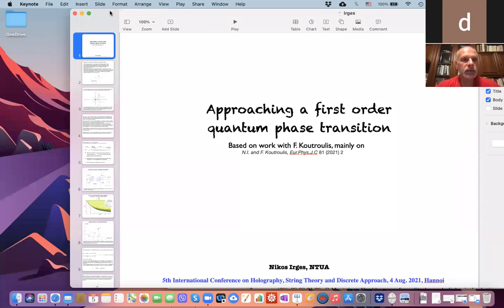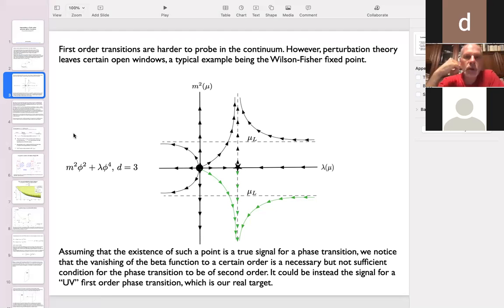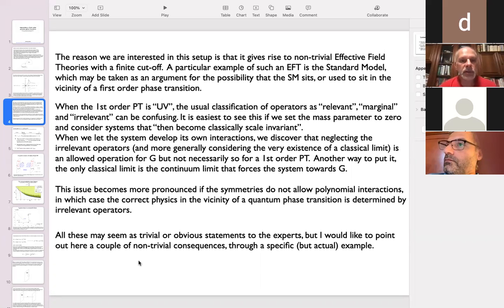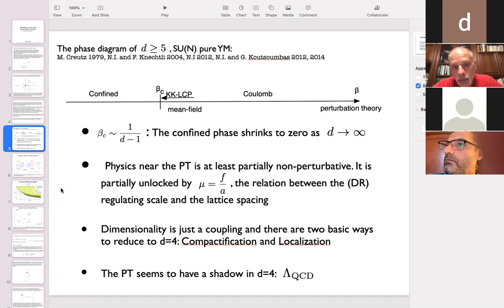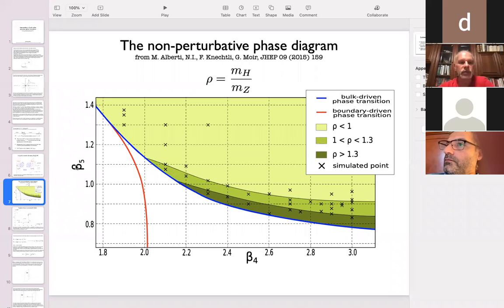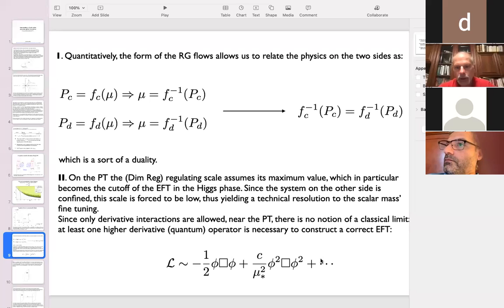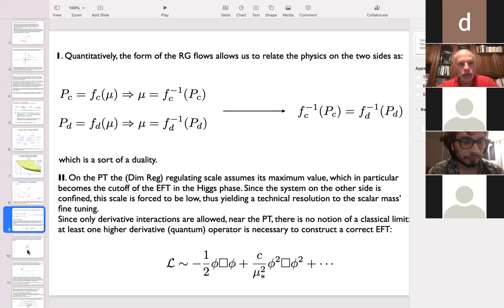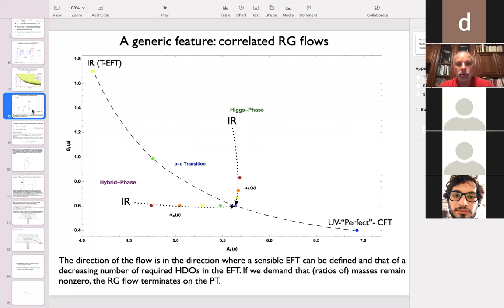N.Irges : Approaching a first order quantum phase transition